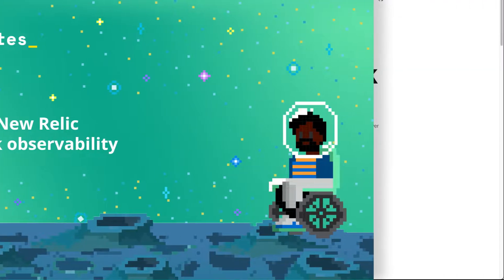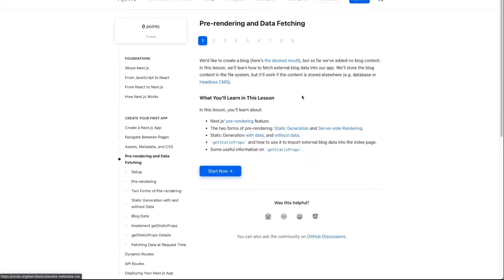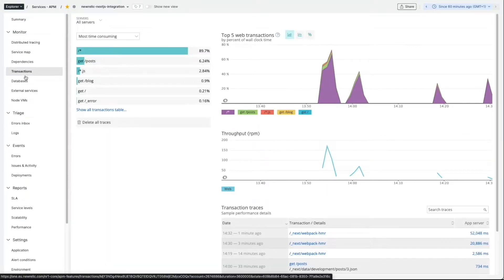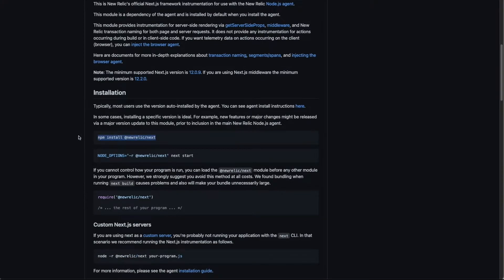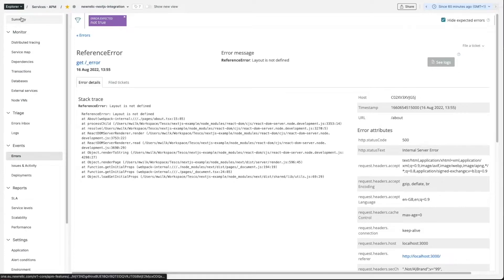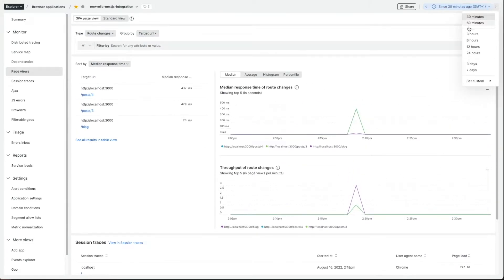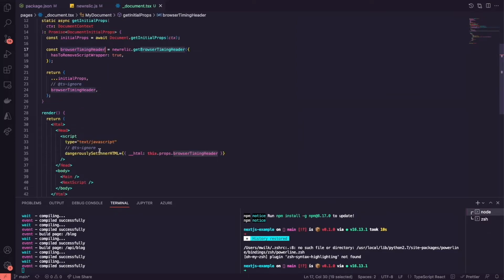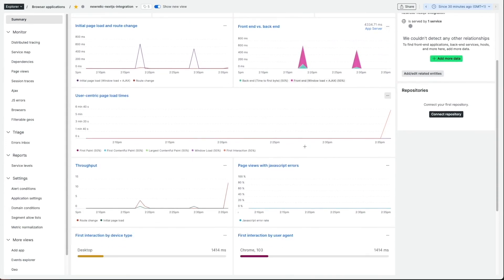NextJs + New Relic - Full stack observability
In this video, Mat walks through the Full Stack Observability experience with NextJS applications in New Relic

Gather the power of New Relic's full stack observability with your NextJs application.
Learn how to instrument New Relic with NextJs and gain insight into your application data both on the back and front-end side of your project.

Measure your application performance and key server and client side metrics including Core Web vitals, Distributed Tracing, JS errors, stack traces, Web transaction times, Apdex score and more